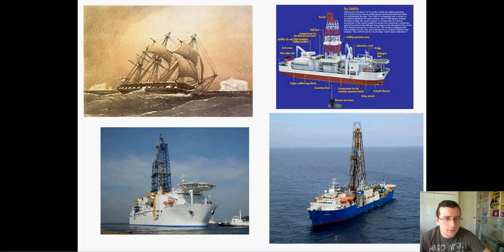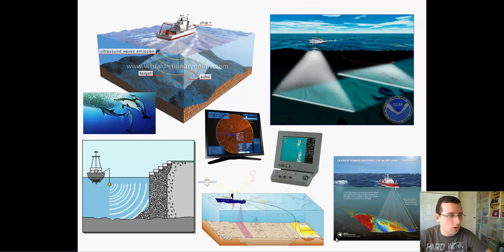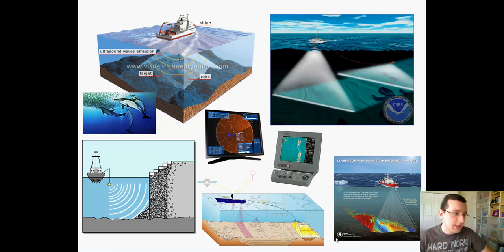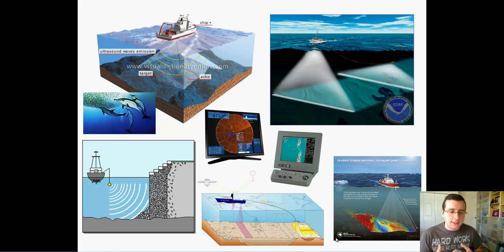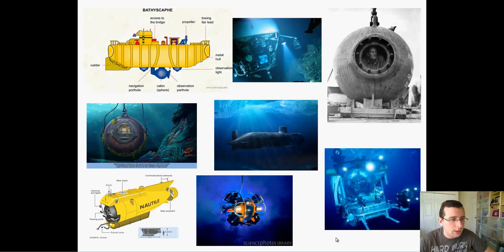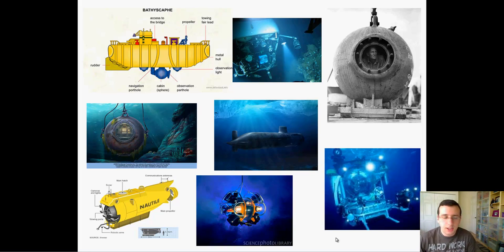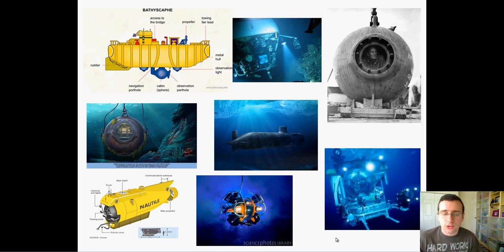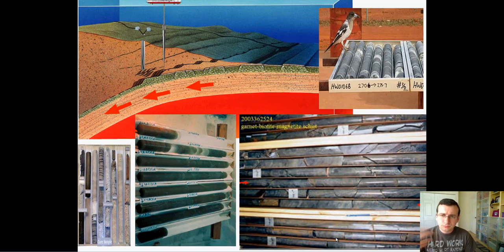Introduction to Oceanography (Part 3): Tools (Continued)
Mr. Lima continues his introduction to oceanography by finishing the description of the tools used by modern oceanographers (diving, SONAR, submersibles, & ocean core drilling)